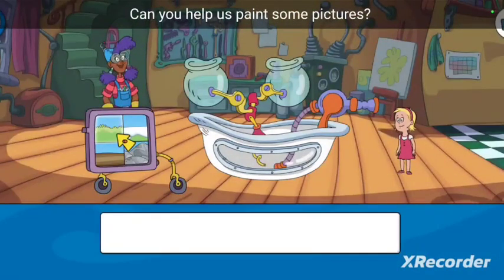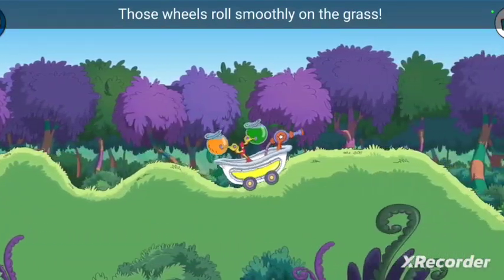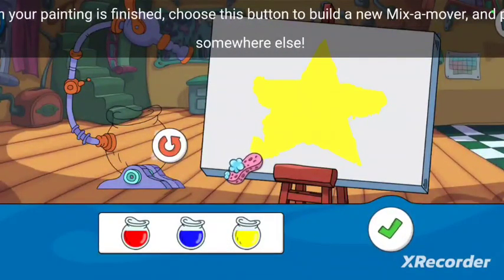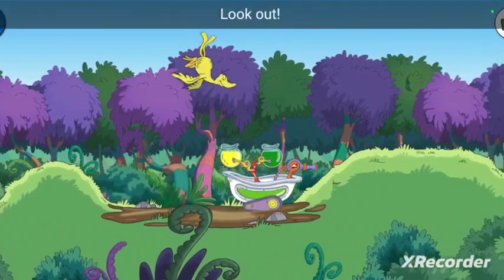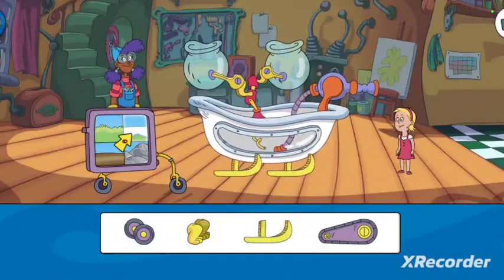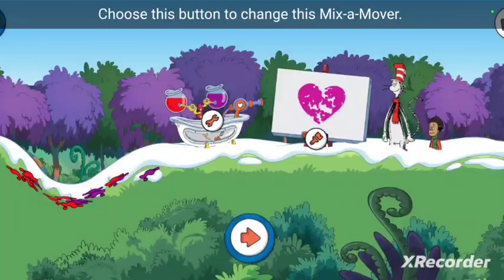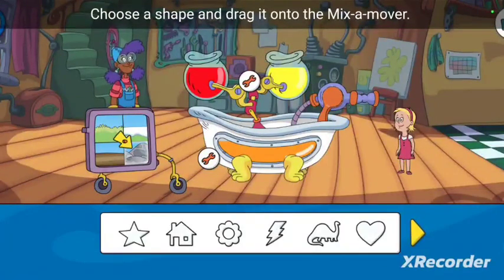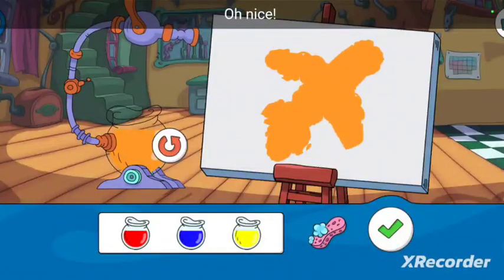Family Fun Games The Cat in The Hat Builds That Build a ma Loo Part 1 of 19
Sally and Sara need your help getting paint to the canvas, using wheels, treads, skis and claws under the Mix a Mover, paint on it and shapes, if the Bird, The Sounda pa Looza Gonna, The gust of wind and the Lightning Bolt spill paint, use the Color ma Boodler to cover white.